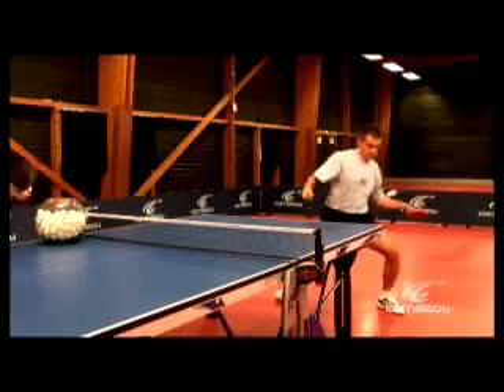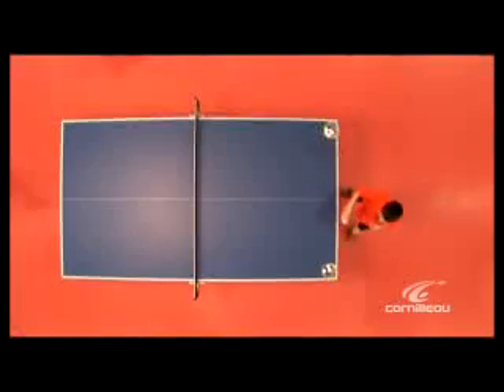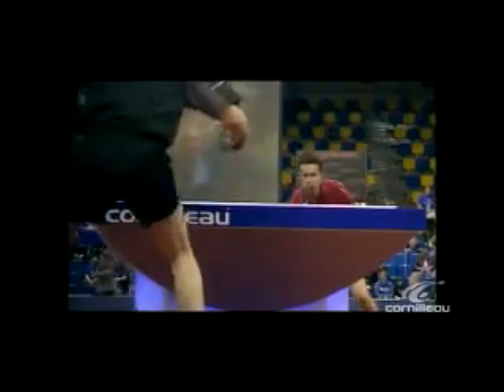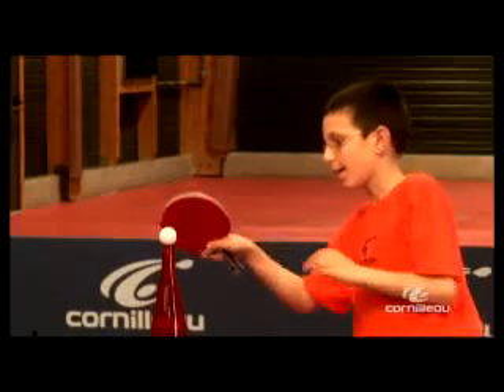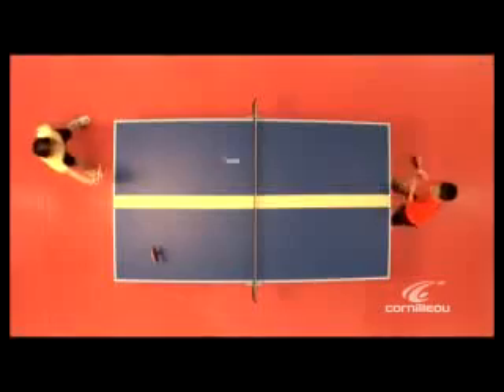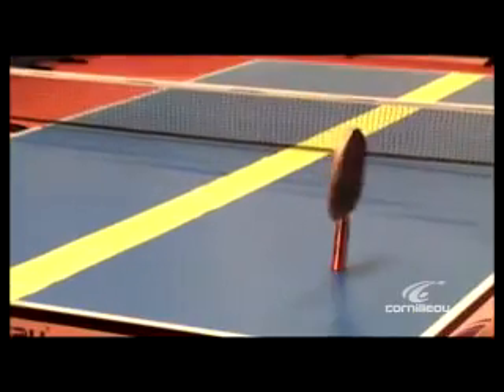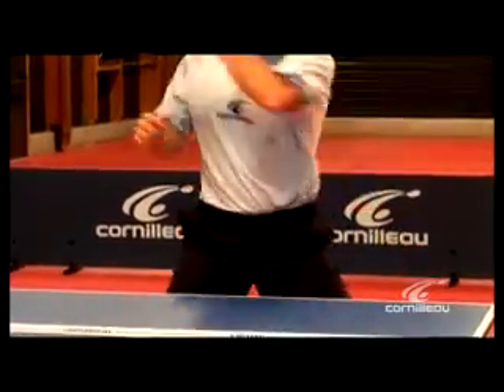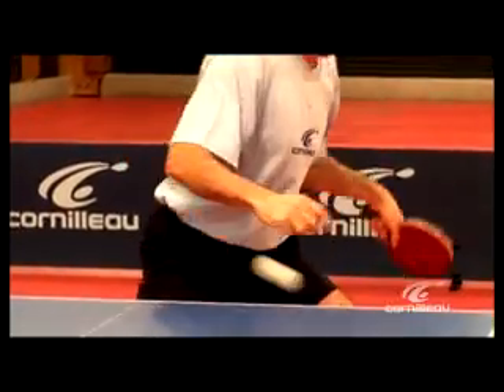Cornilleau Coach 500 Bat Video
The Coach 500 bat comes with a CD filled with excersises and advice to help you improve at table-tennis quickly and easily.